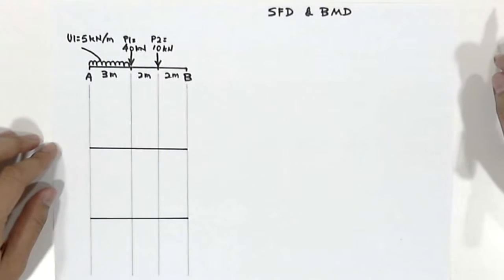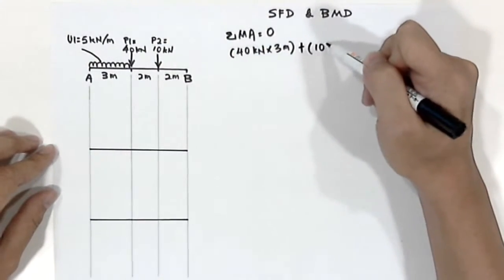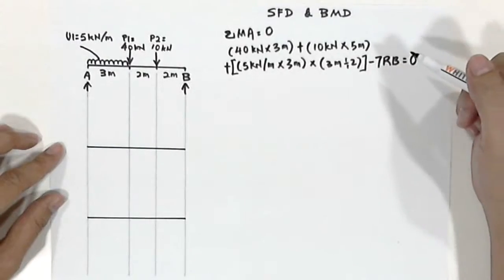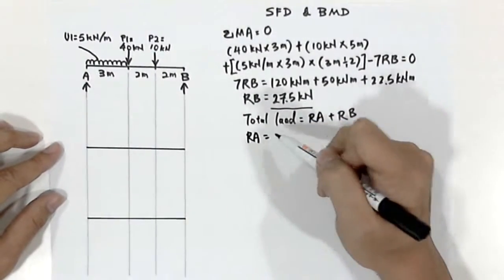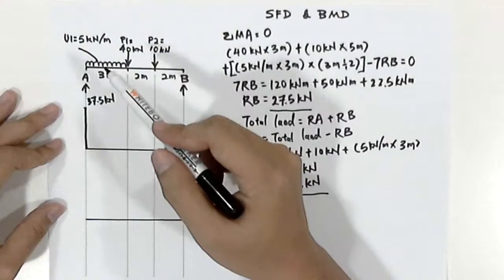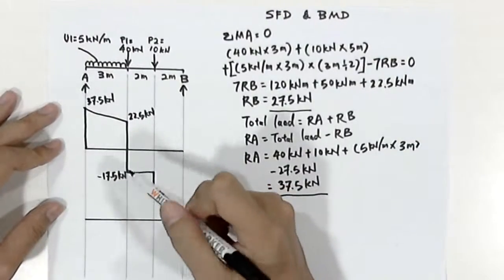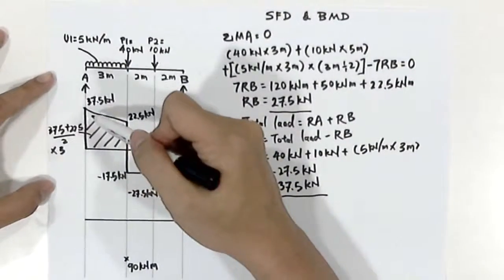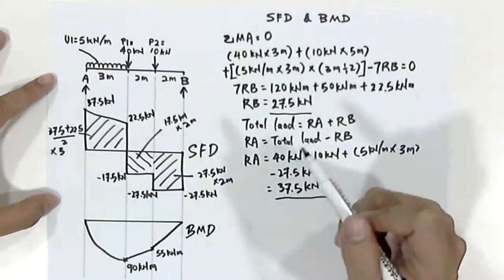How to Draw: SFD & BMD